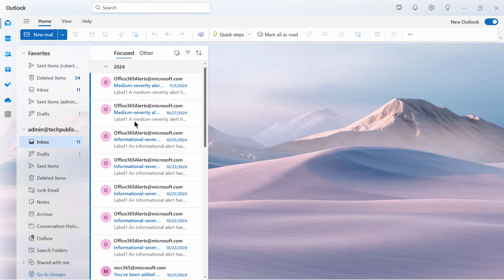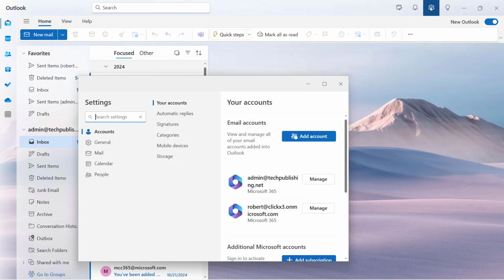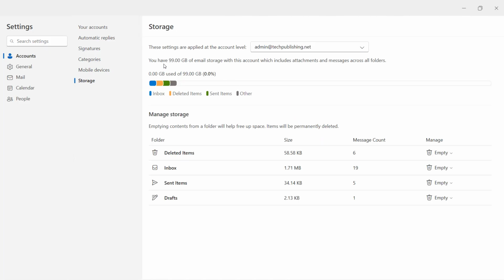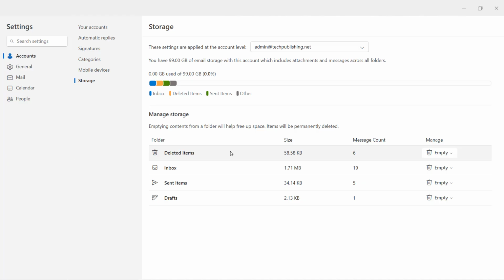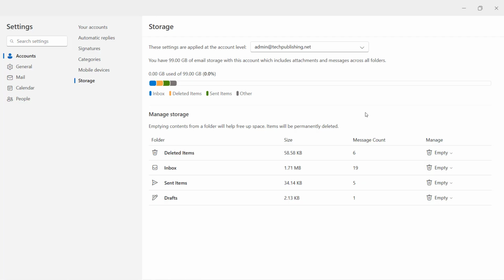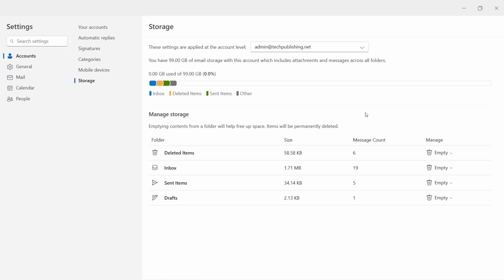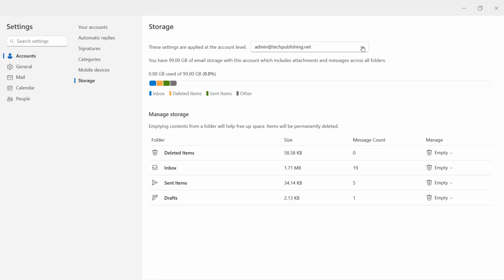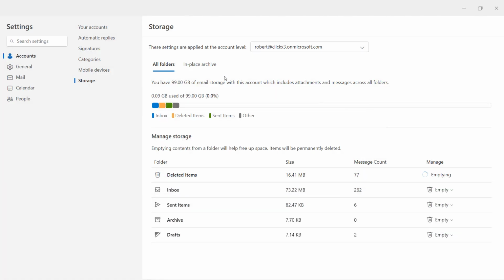How to Check Storage Limits and Delete Data in New Outlook 365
Professor Robert McMillen shows you how to Check Storage Limits and Delete Data in New Outlook 365.